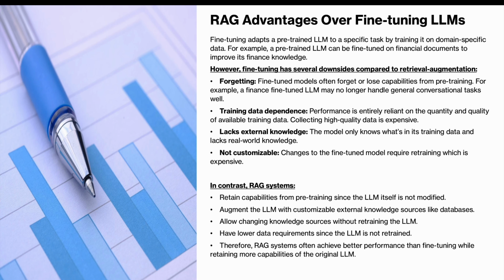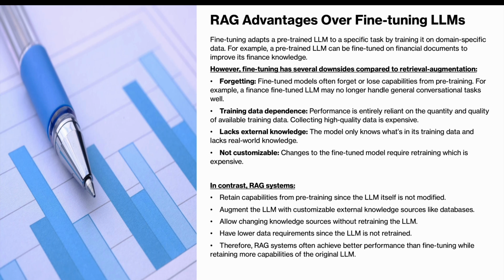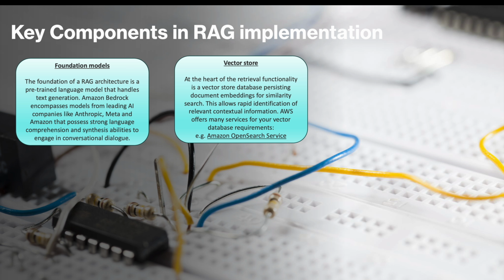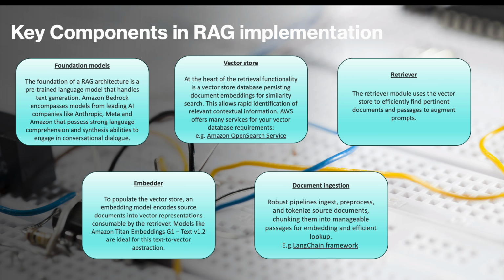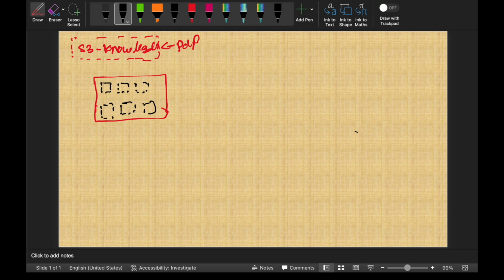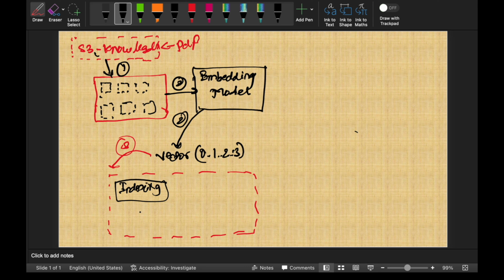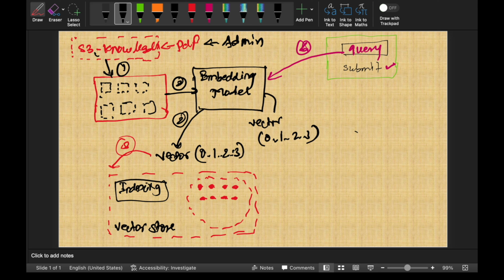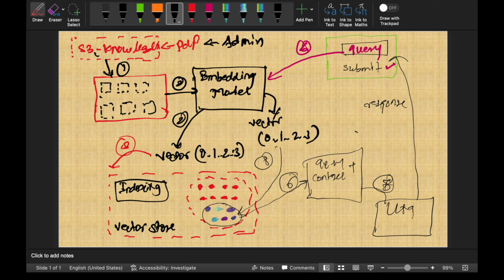Build an AI Chatbot for Custom PDF Documents with AWS Bedrock and Langchain - Part 1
Hello,

In part 1, you will learn different components involved in RAG and LLM.

We will be building an use case where user will upload a PDF document which will then used as knowledge base to answer user queries.

We will use RAG, AWS Bedrock, LLM all Gen AI technologies and give you glimpse on how they can be connected with each other.